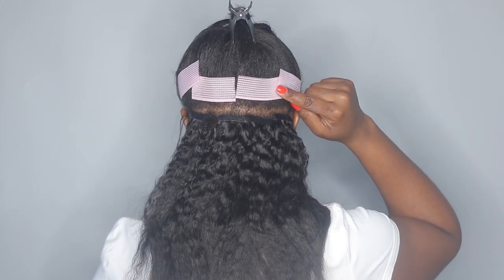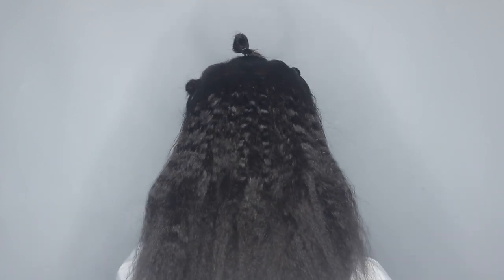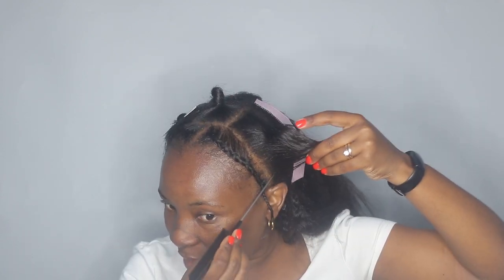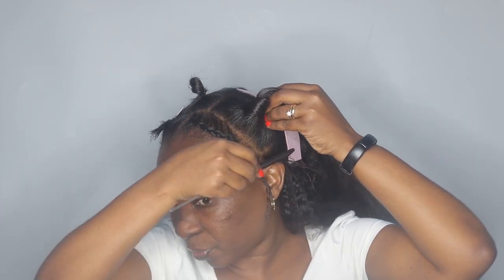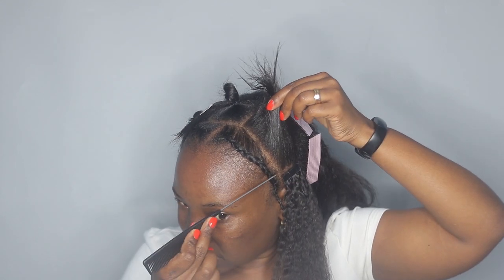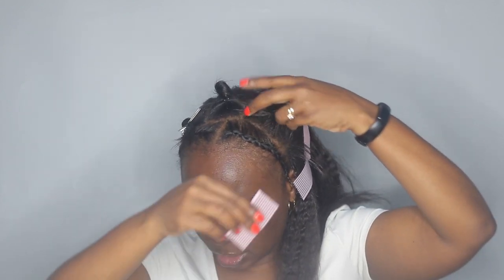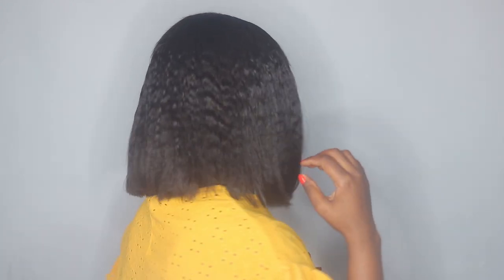DIY Tape-In Extensions on Short Thin Hair ft WingsbyHerGivenHair | Kinky Straight Tape Ins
WINGSBYHERGIVENHAIR INFO:
GET $15 off for $150

Hair Extensions: Kinky Straight Tape In Extensions
Hair Texture: Kinky Straight
Hair Length: 12 Inches
Hair Color: Natural Color

FILMING TOOLS:
Ringlight - Neewer